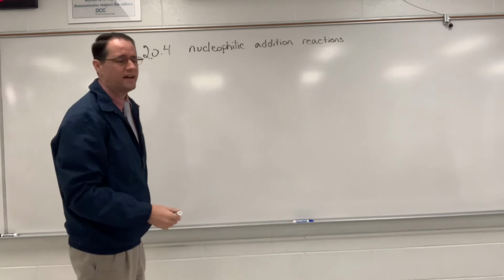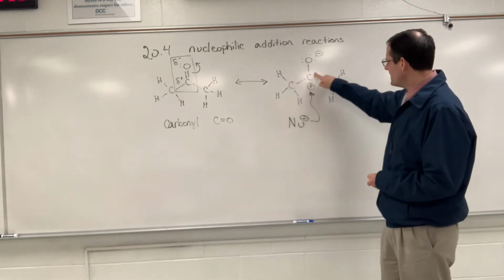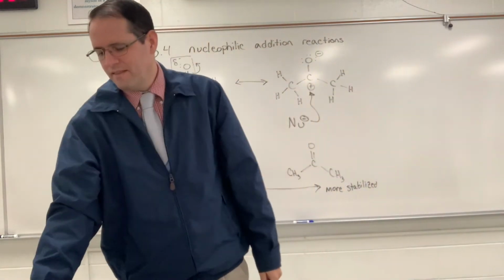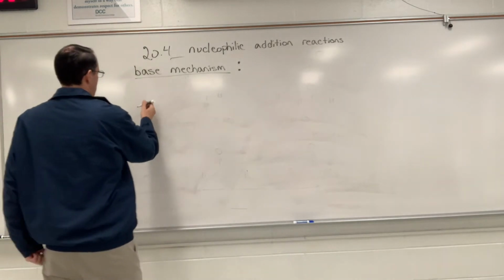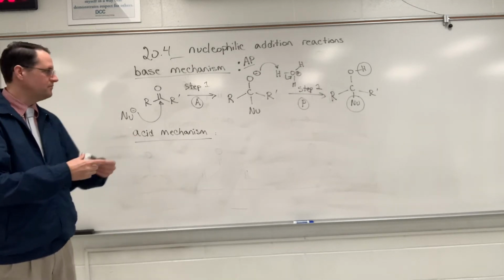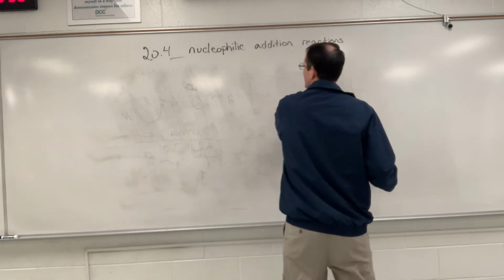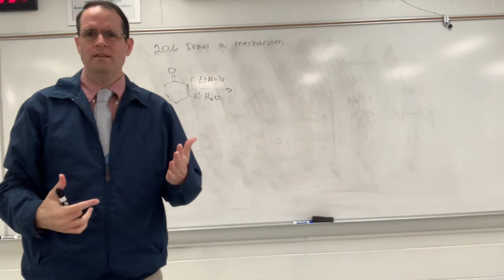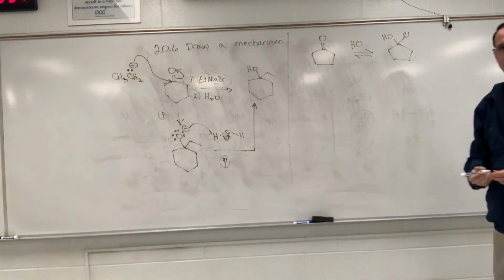Chapter 20.4 Nucleophilic Addition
This lecture covers Chapter 20.4 in Organic Chemistry, 2nd edition by Klein.